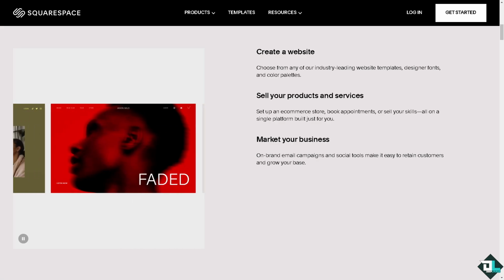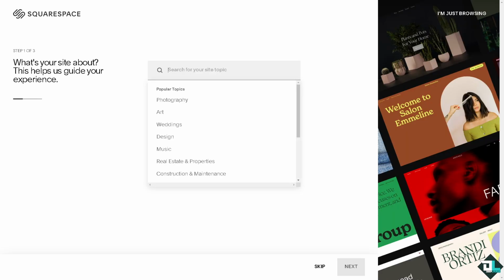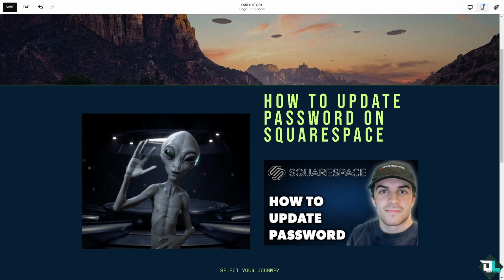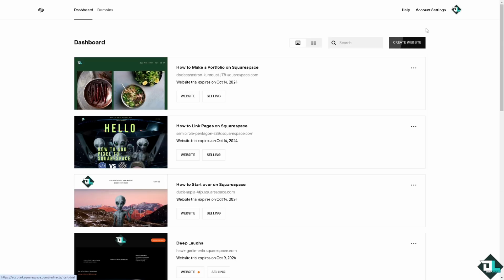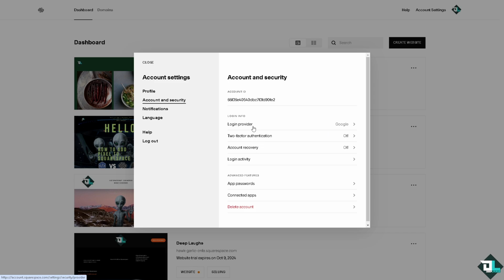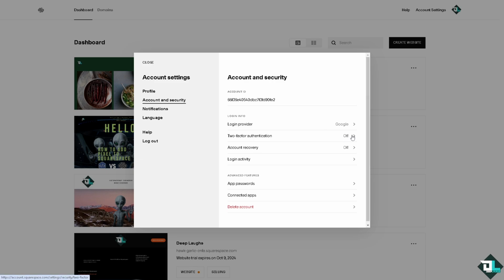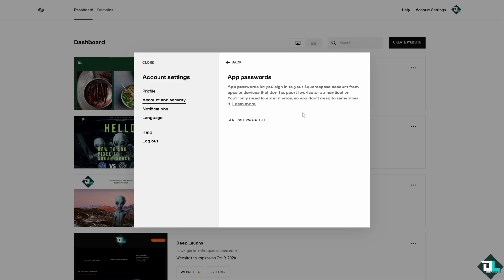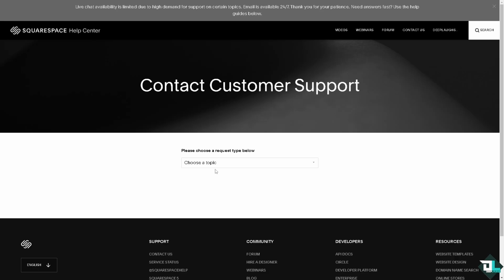How to Update Password on Squarespace (Full 2024 Guide)